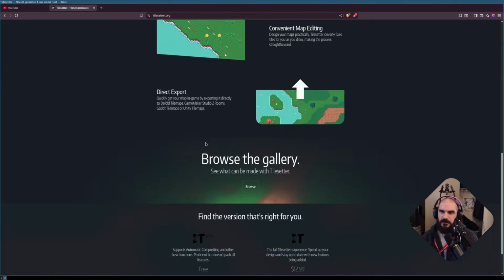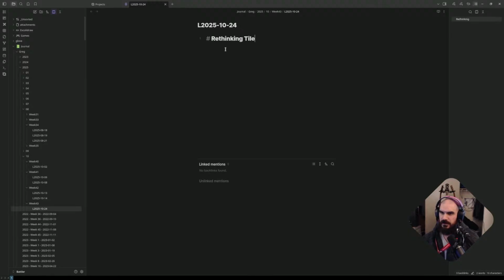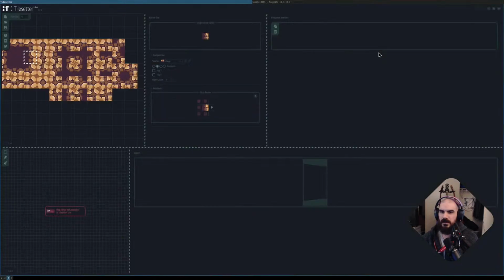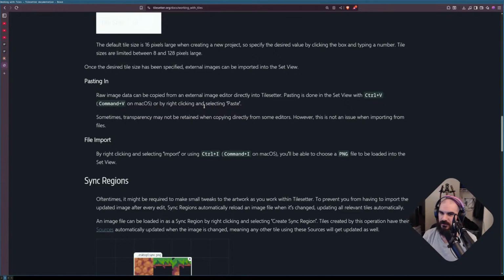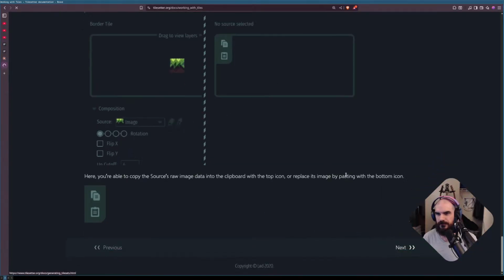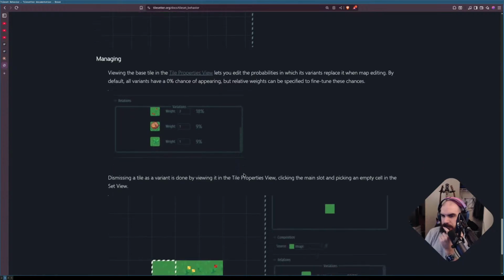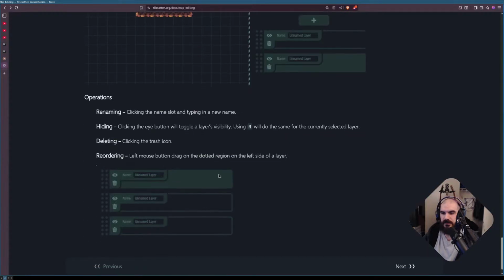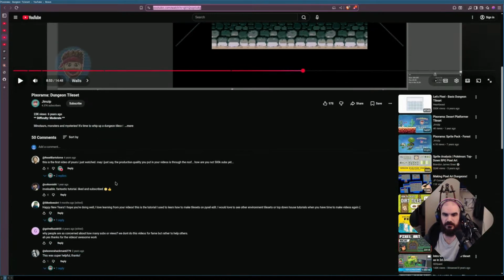[Live] Game dev